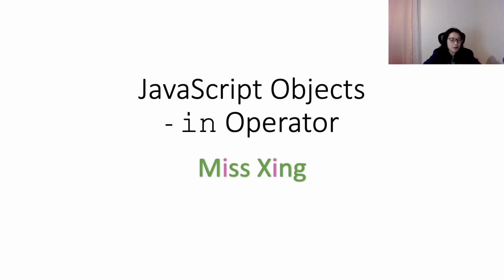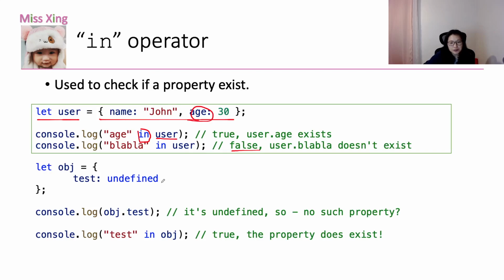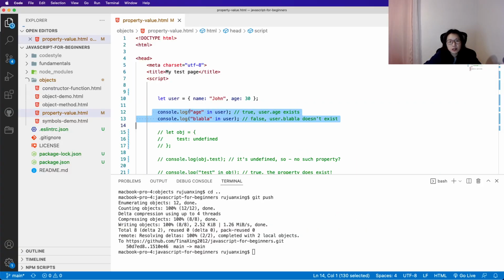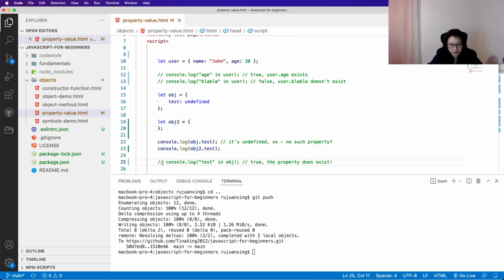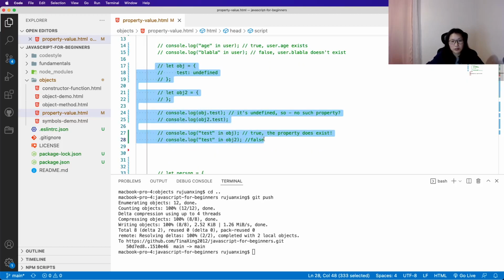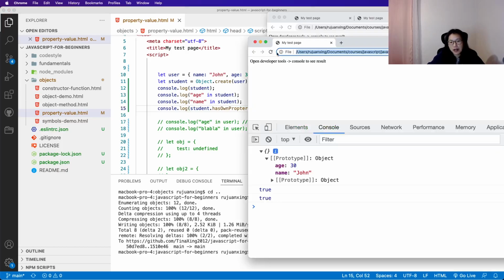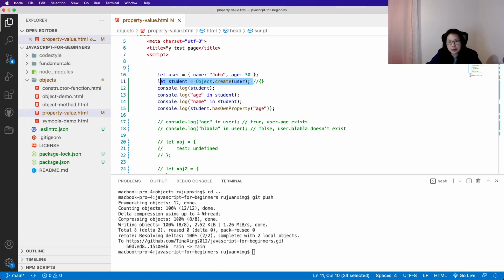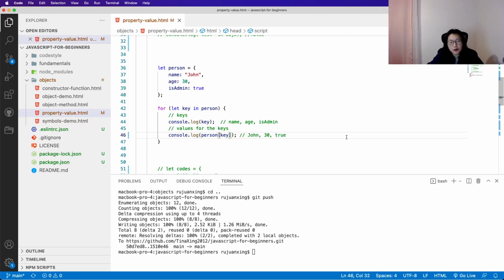21. JavaScript Objects - in operator, for...in loop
In this video, we'll cover the in operator to check if a property exists in an object. And in operator will search object's parents too, will cover details in the feature. We also introduced another for loop for...in to loop objects.